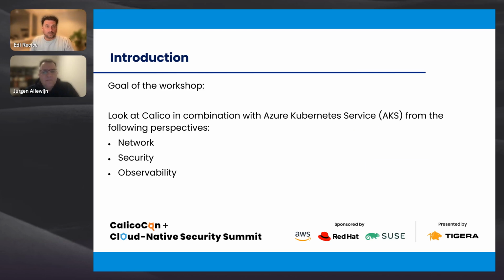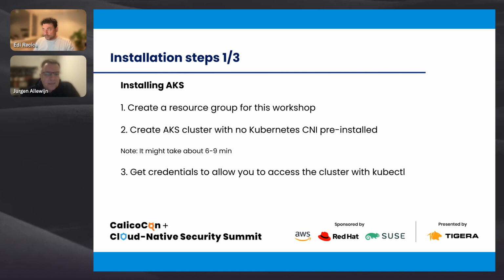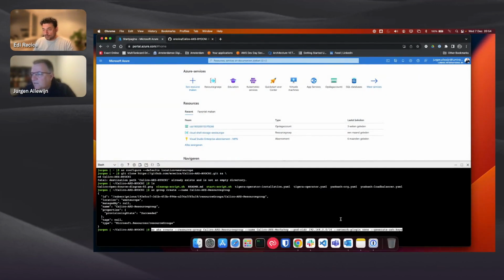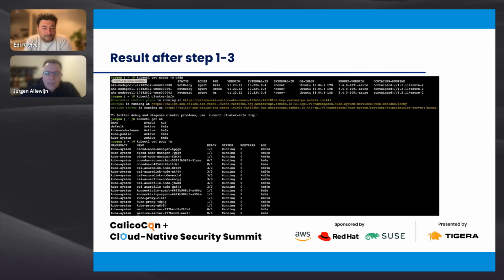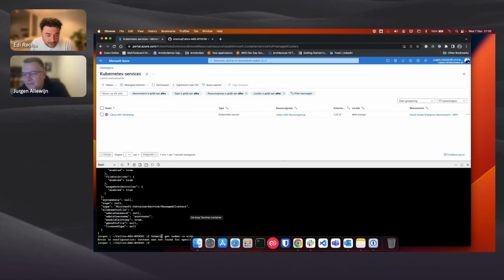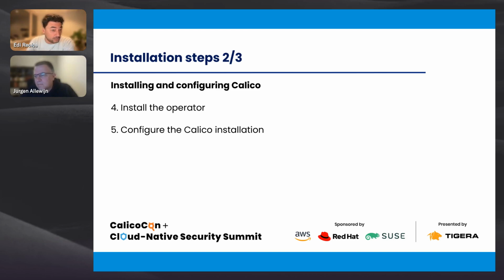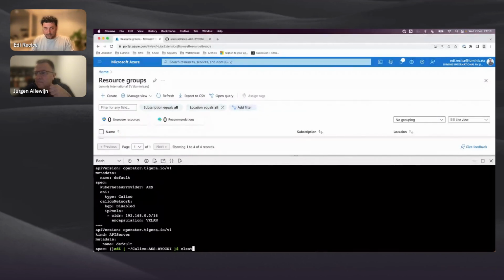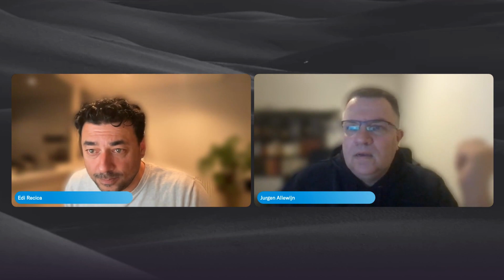Hands on workshop to implement Calico OS networking and security policy for Azure